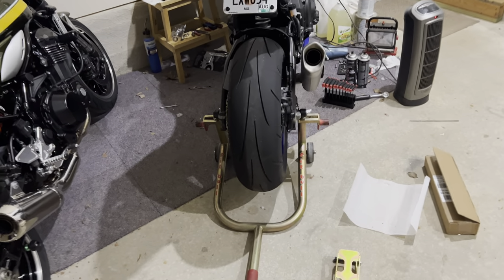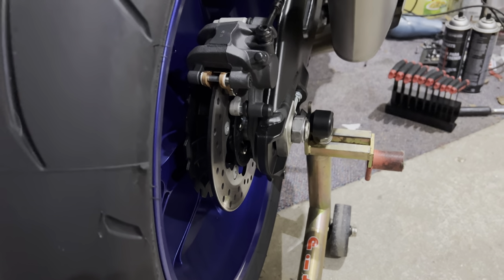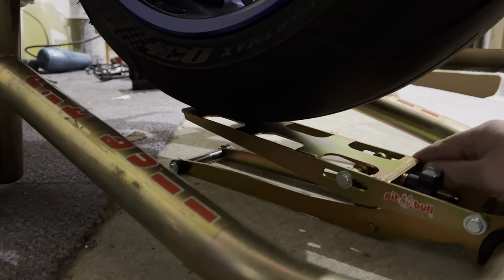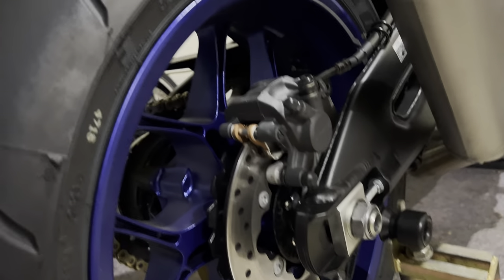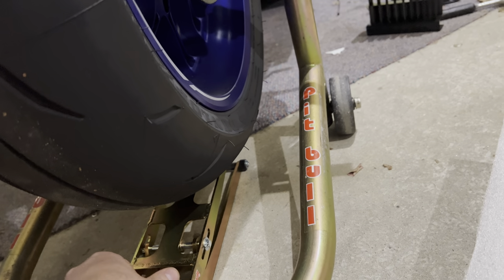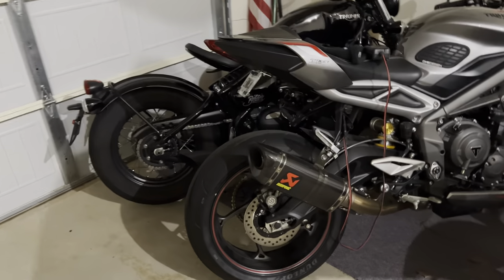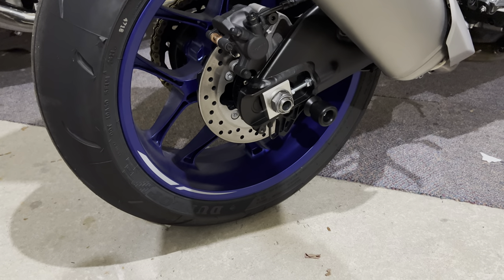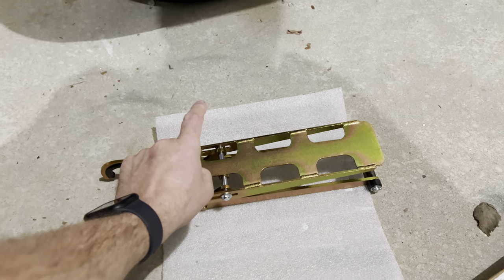Pitbull Stands - Pit Crew Wedge is a must-have!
If you have ever sat there cursing while trying to juggle and mount your rear wheel to your bike while lining everything up and trying to fit the caliper and chain without moving the wheel and causing the spacers to fall out, meaning you have to pull the wheel out and start all over again... Sound familiar?

You need this in your life.  Jesus approves, because he knows that this will lead to a 73% reduction in people taking his name in vain.